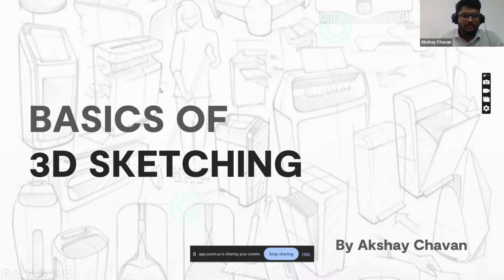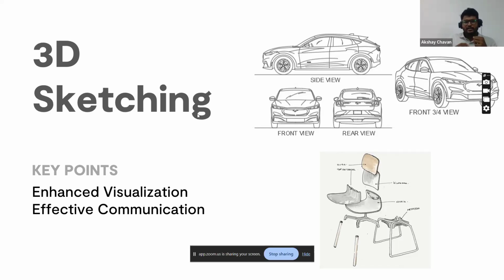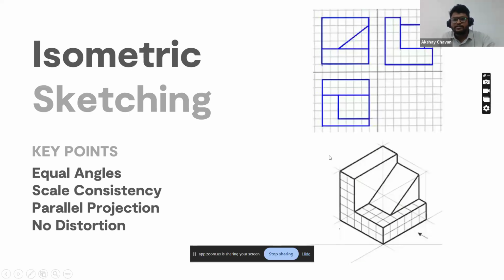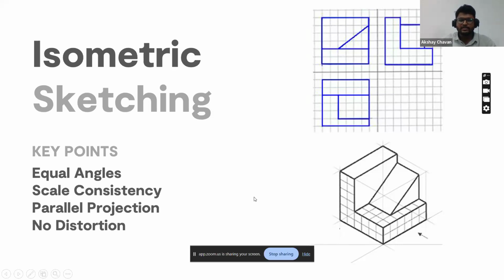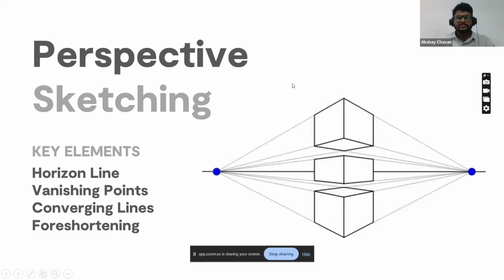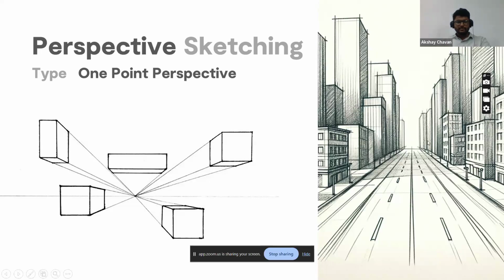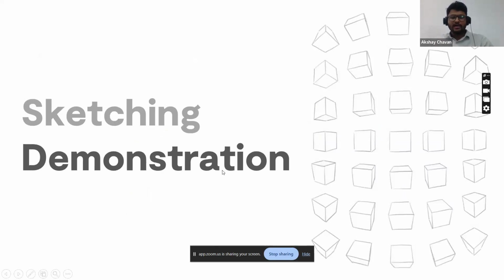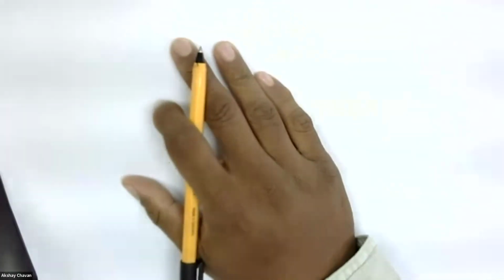Basics of 3D Sketching | By Mr. Akshay Chavan | PCET's Pimpri Chinchwad University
oin us for an engaging and informative session on the Basics of 3D Sketching with Mr. Akshay Chavan, hosted by PCET's Pimpri Chinchwad University. In this video, Mr. Chavan will guide you through the fundamental concepts and techniques of 3D sketching, making it both a fruitful and interesting learning experience. Whether you're a beginner or looking to refine your skills, this tutorial is perfect for anyone passionate about 3D art and design. Don't miss out on this opportunity to enhance your sketching abilities and unlock your creative potential!

💬 Have questions or comments? Leave them below, and we'll be happy to respond.